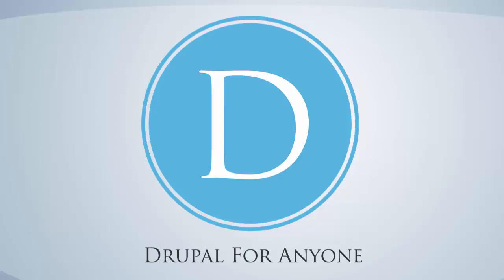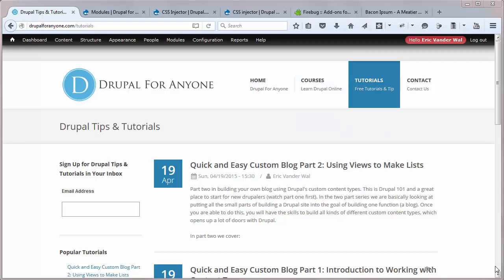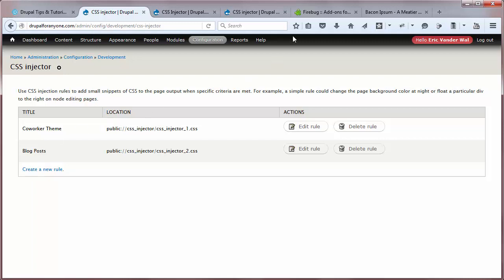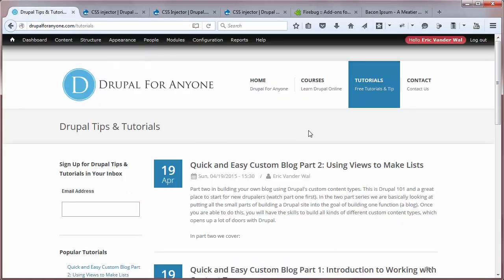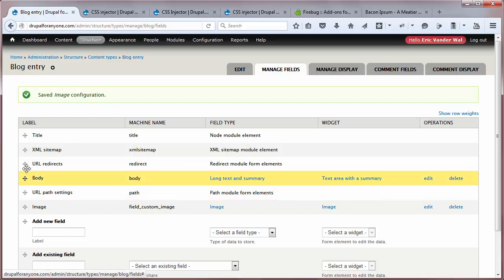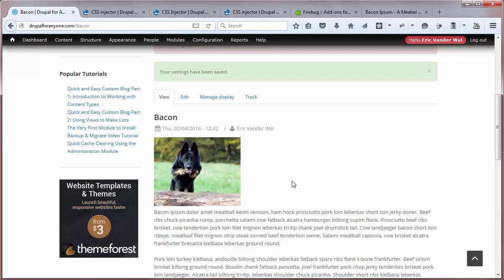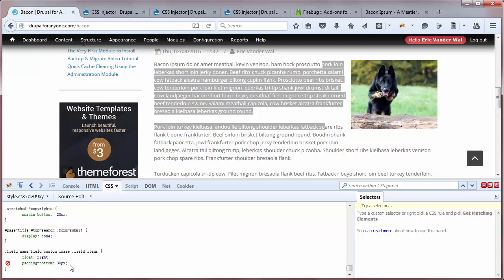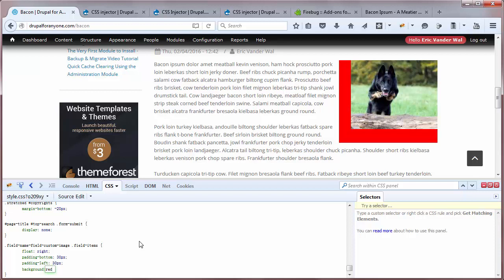Drupal 7 No Knowledge Needed: Adjust Image Placement & Display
Learn how to adjust the placement and display of images on your drupal site using a combination of the CSS Injector module and firebug for firefox (all free). You do NOT need any previous CSS knowledge (although it doesnt hurt). We explain everything step by step.

Skills covered:
How to use CSS to float and pad images
How to use firebug to inspect CSS classes
How to change image sizes in drupal
How to add or remove labels from image
How to add activate the blog module & add a custom image field

In this tutorial we use drupal 7's built in blog module with a field image (which we teach you to setup fast), but our instructions can apply to any content with a field image on your drupal website.

Our Example CSS:

.field-name-field-custom-image .field-items {
    float: right;
    padding-bottom: 30px;
    padding-left: 30px;